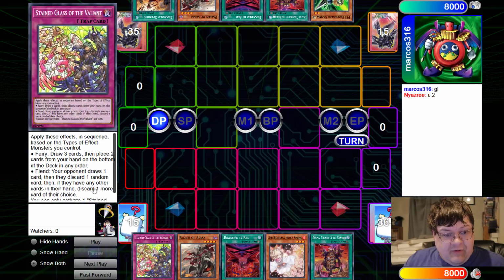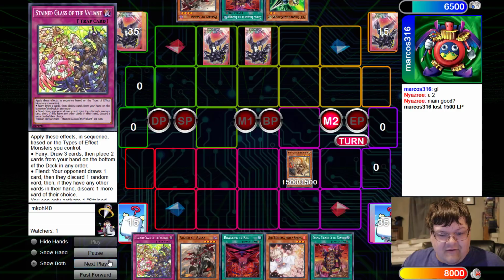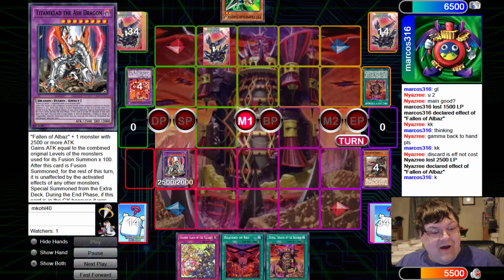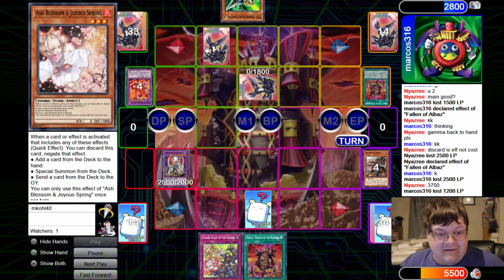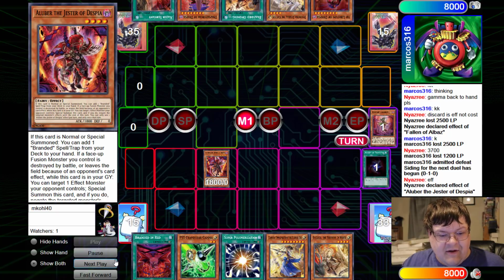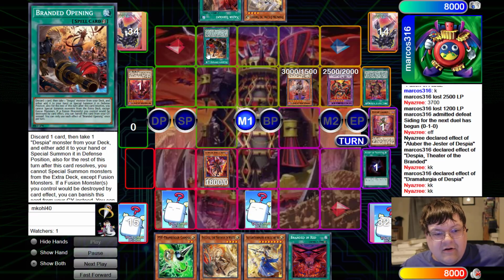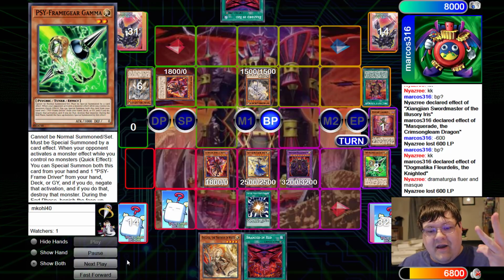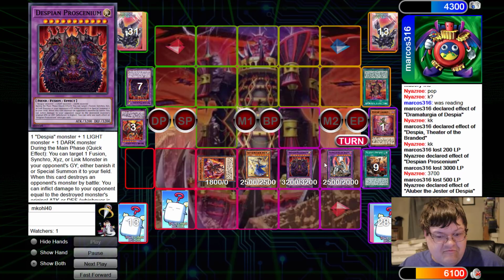Looking At Yu-Gi-Oh! Despia In A Different Light!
Despia is a very interesting deck that has many different forms to it. The variety of counter that this deck has for its own mirror match is VERY interesting! Today were going to see what this deck can do for its own mirror match. Its going to be a very interesting sight! Kick back and enjoy this round of Yu-Gi-Oh!